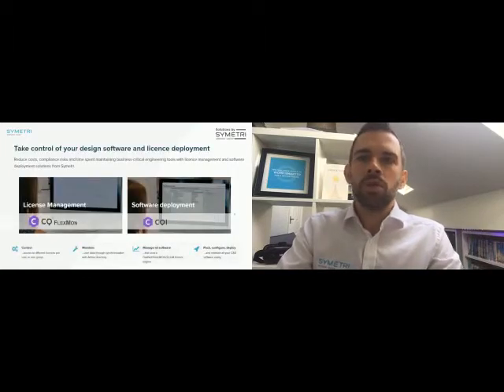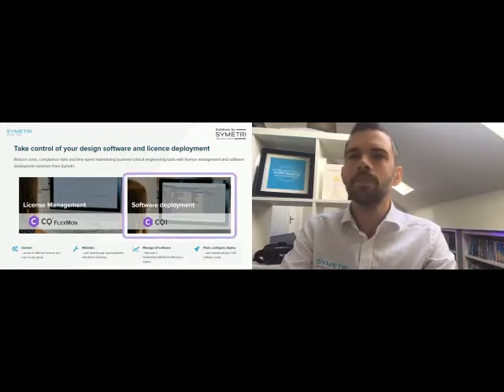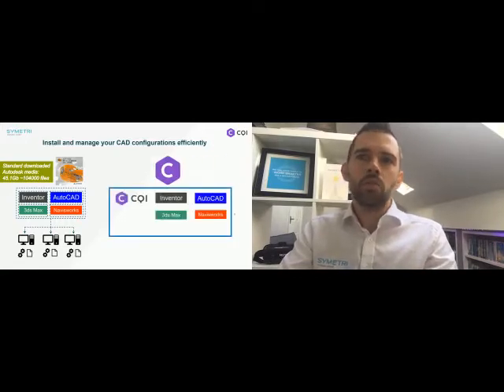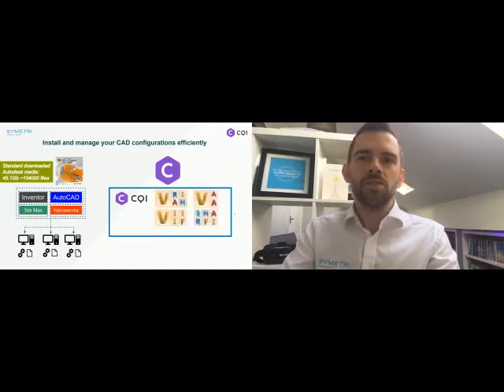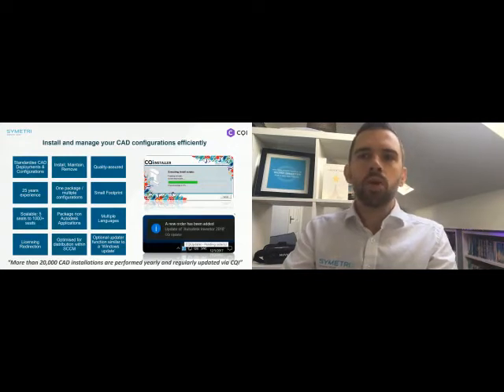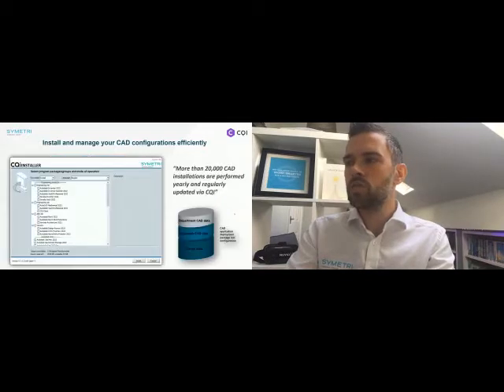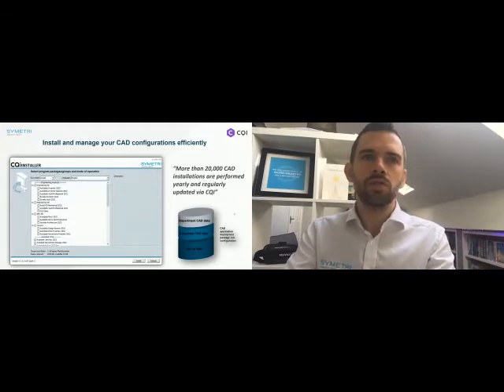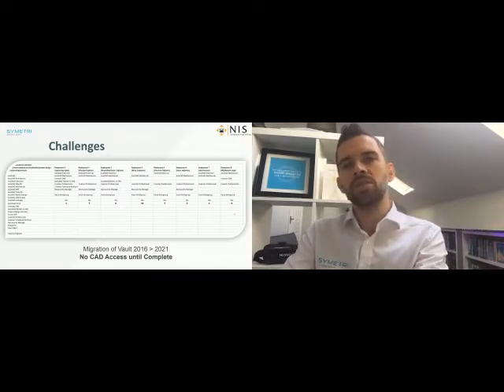Efficient deployment, Update and Configuration of CAD products with CQI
Updating CAD machines is always a time consuming tasks for any IT team.

Installing CAD packages, updates and customisation in the right order, removing old versions whilst maintaining security on the machines has always been a challenge. Many have founds this has been further compounded during the pandemic with home working making the logistics of upgrading a very long drawn out process.

Symetri's CQi solution allows CAD packages to be deployed out quickly and efficiently to office and home based users with a flexible and tailored experience. Today, more than 20,000 CAD installations are performed yearly and regularly updated via CQi. This session will look at this solution and the advantages over normal implementation methodologies whether you are a SME or large Enterprise business.